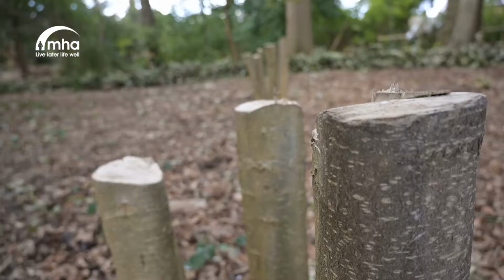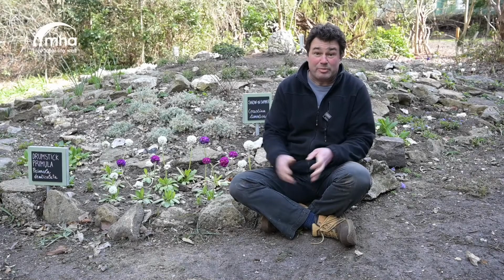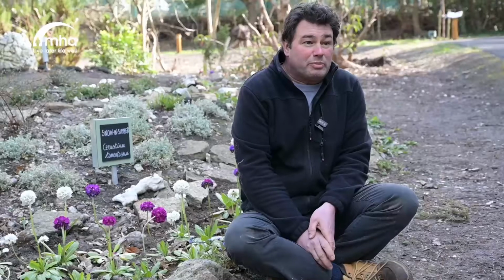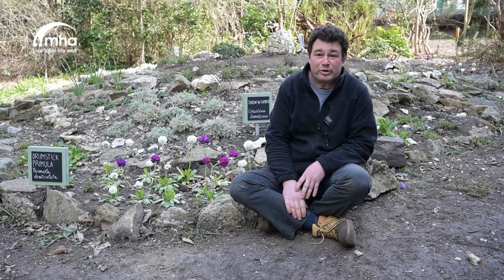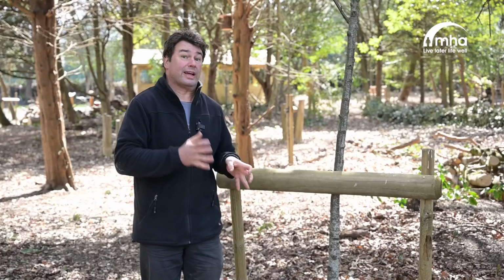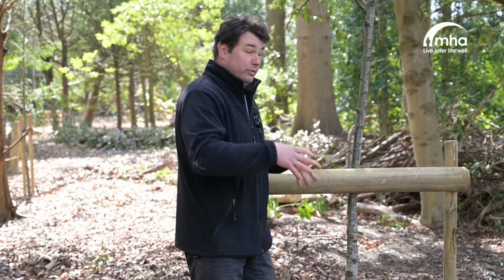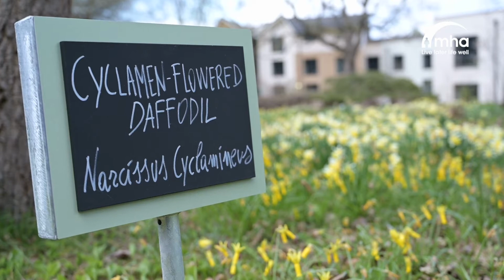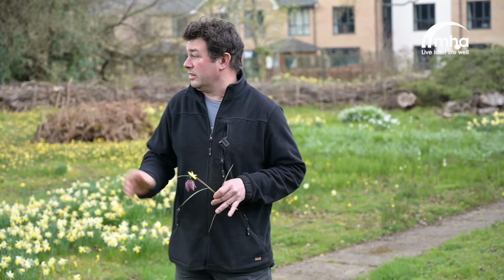Spring and Summer Wilderness Garden update with Adam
To mark the beginning of Summer, Adam Fuller, Head Gardener at The Wilderness, shares a special insight in to how the garden has been prepared for the season.

Adam discusses The Wilderness rockery, holly trees, plants and bog.